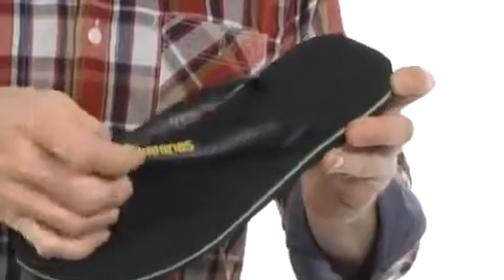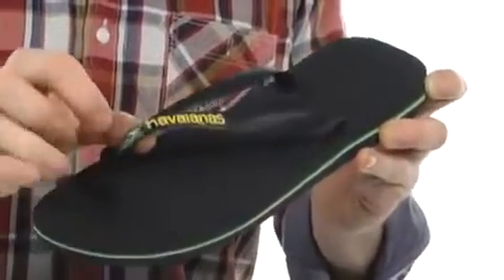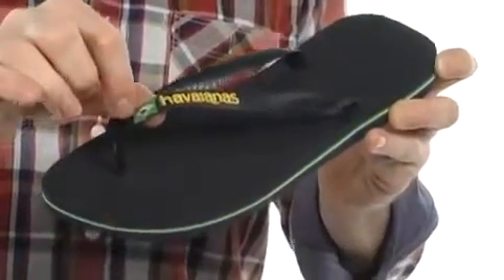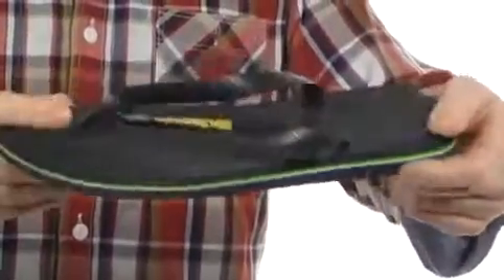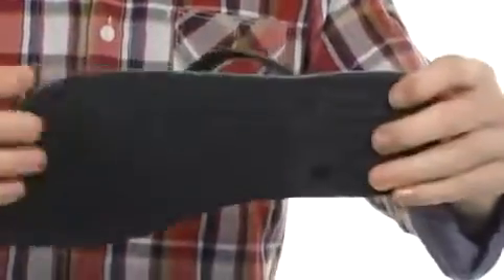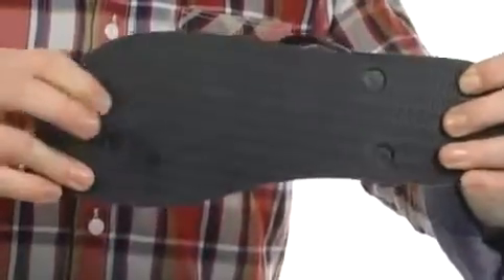Havaianas papucs Brasil Logo